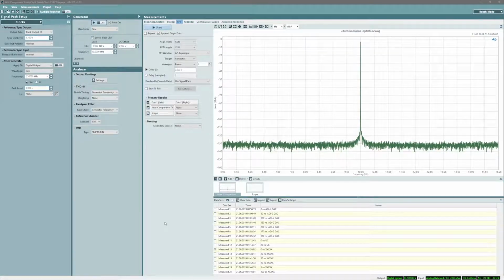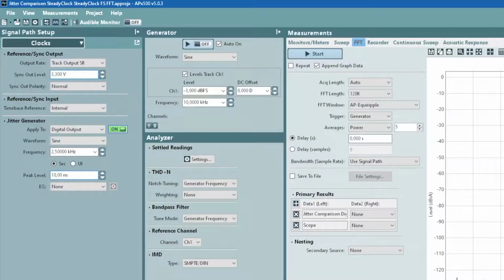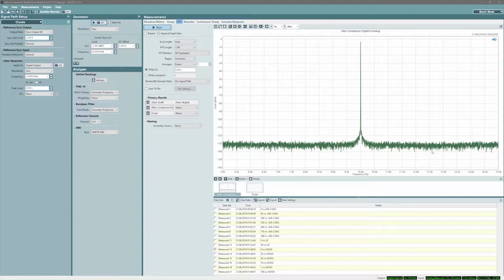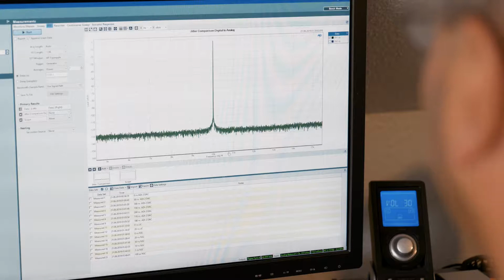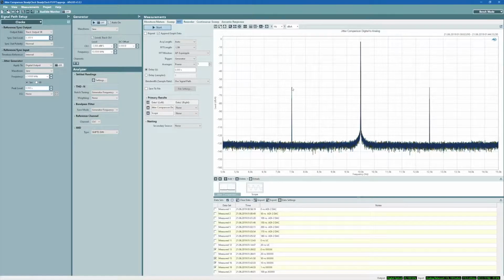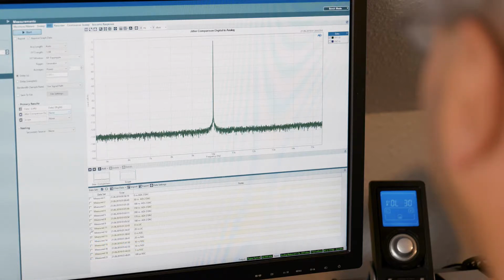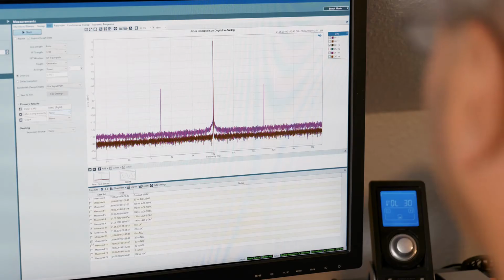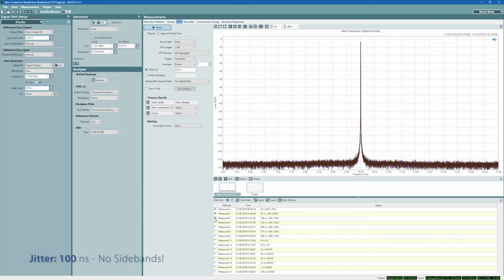SteadyClock FS Explained FINAL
In digital audio, the clock frequency is an essential factor, as it creates the correlation between the audio bits and the time reference. Unfortunately, the clock frequency is not always as stable as desired.